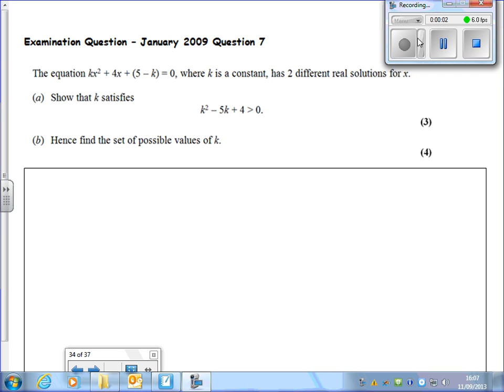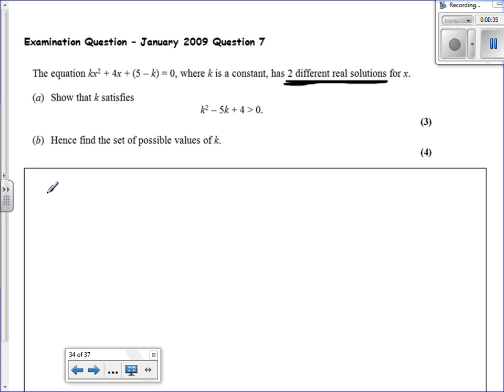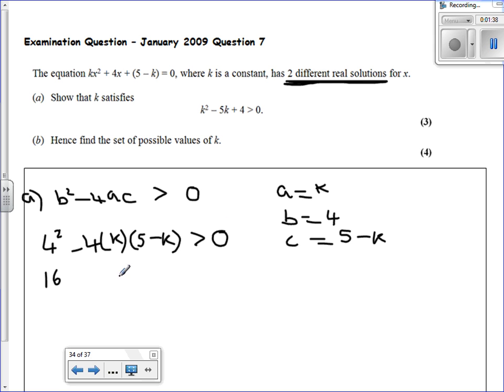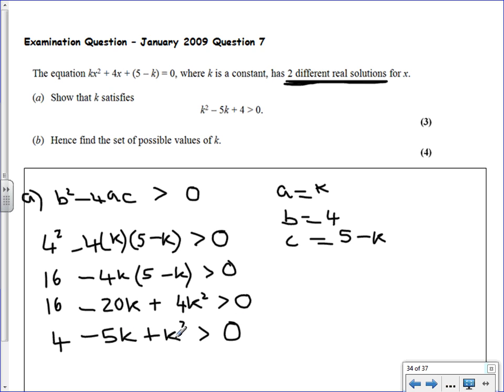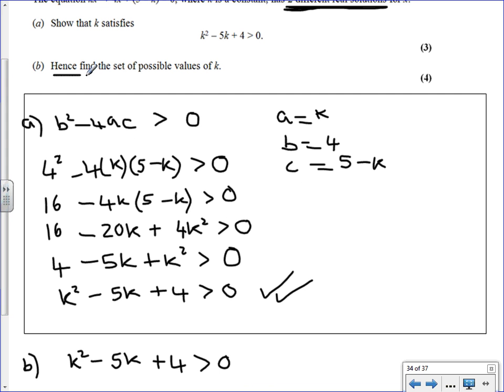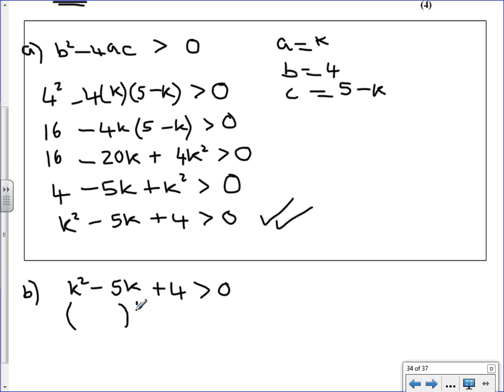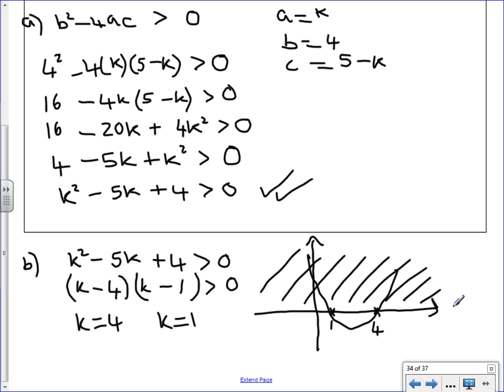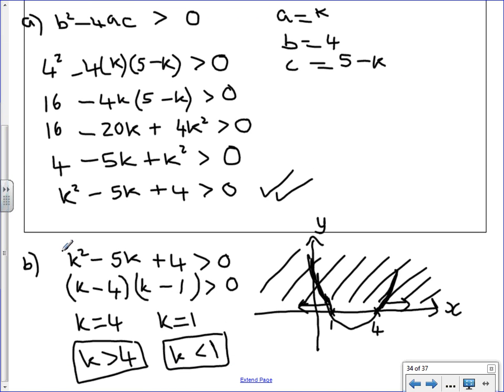C1 Quadratics Exam Question June 2009 Q7